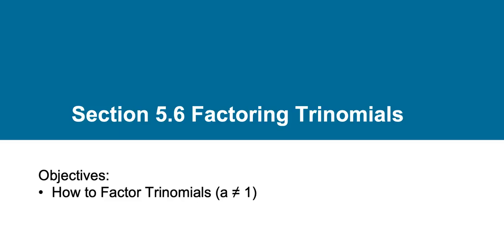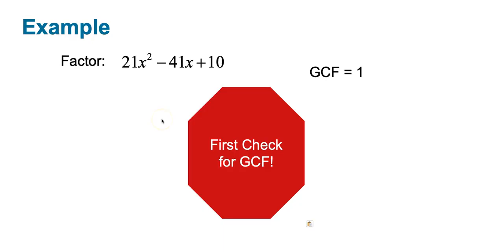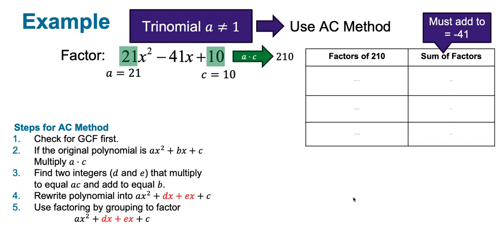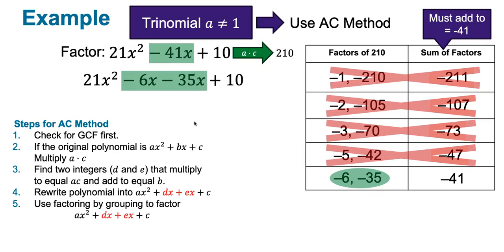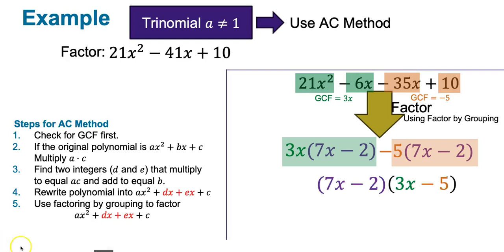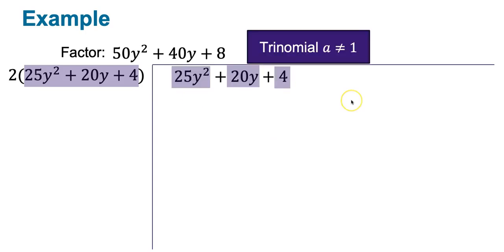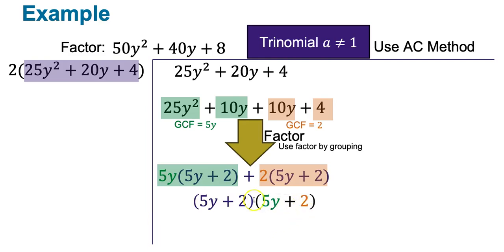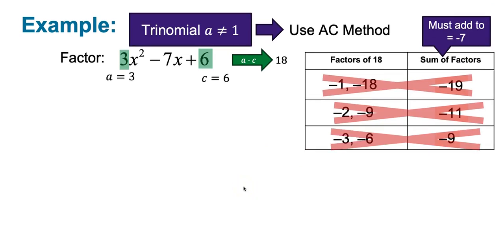Factor Trinomials with a ≠ 1